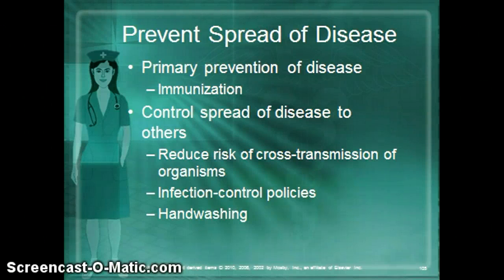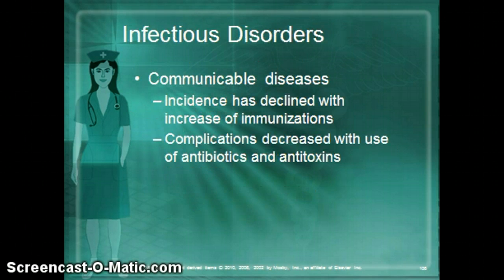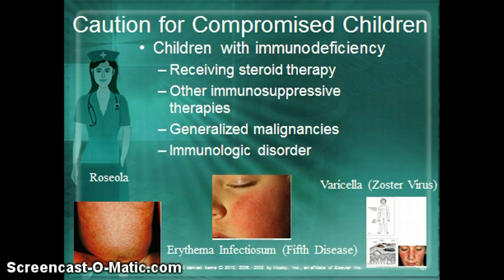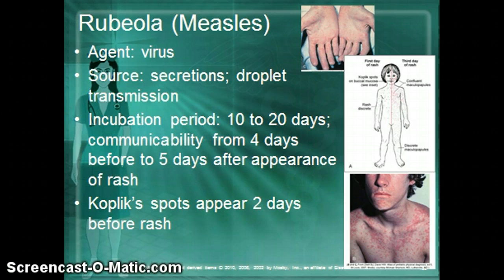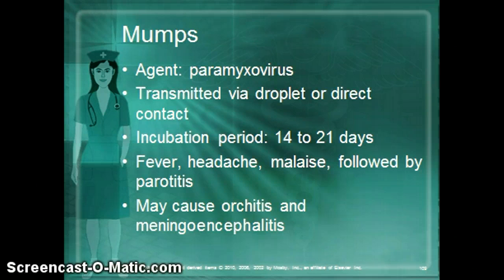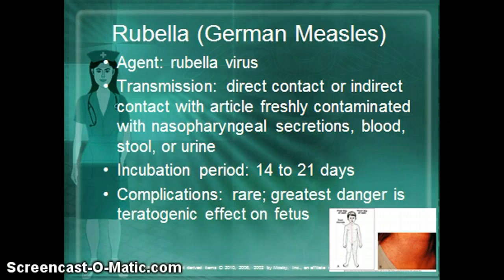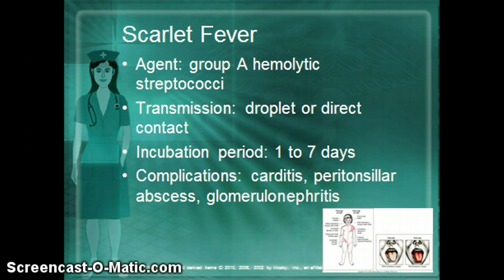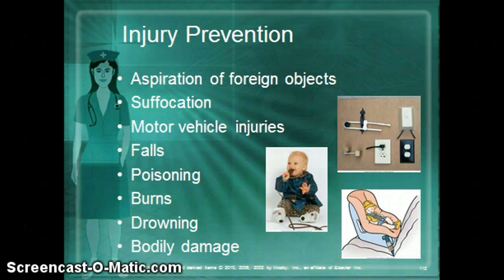Growth and Development 7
Basic Nursing